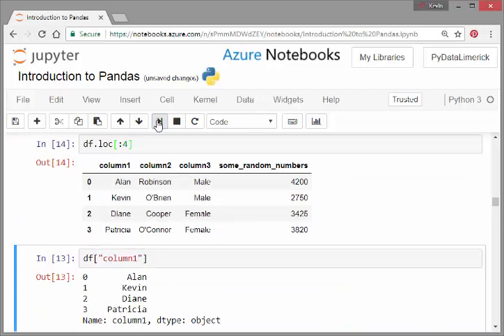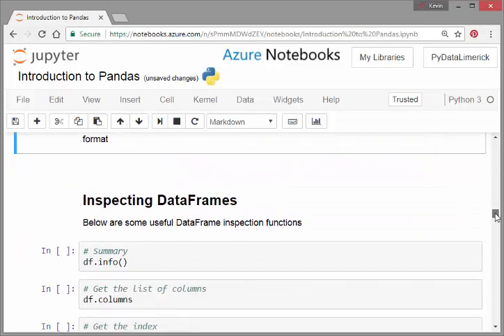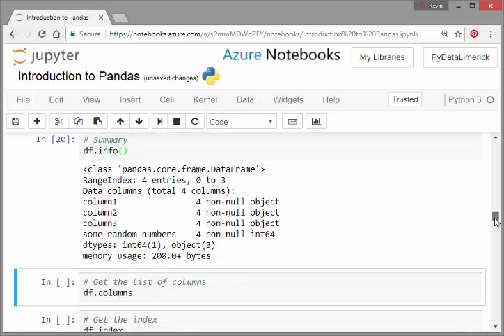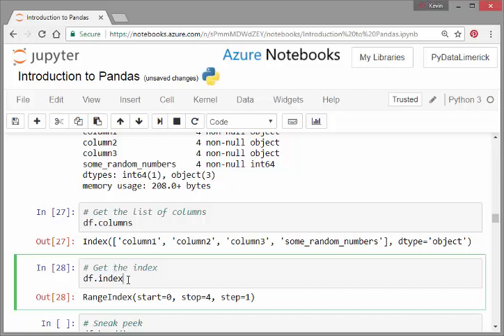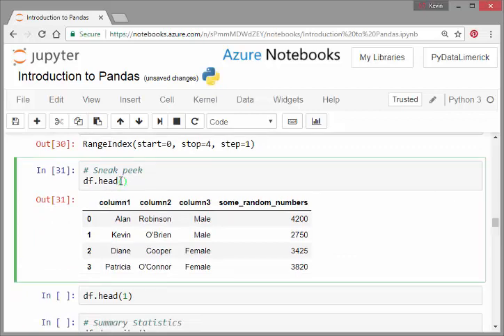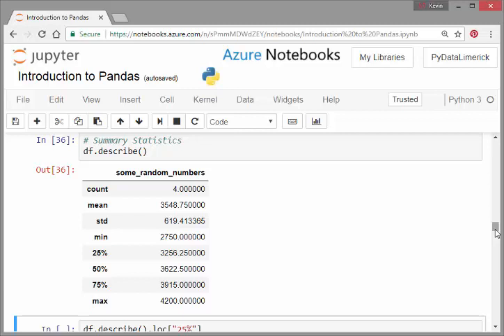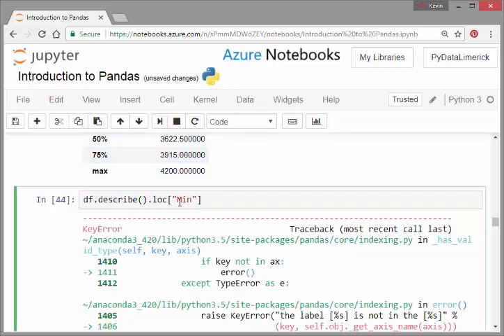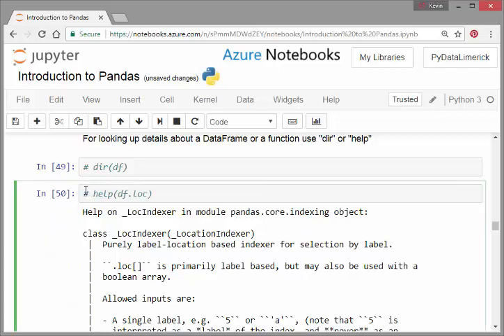Introduction to Pandas Dataframes - Part 2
Introduction to Pandas - Part 2